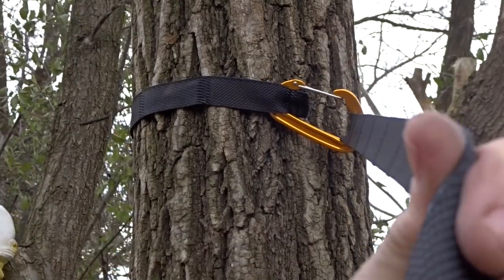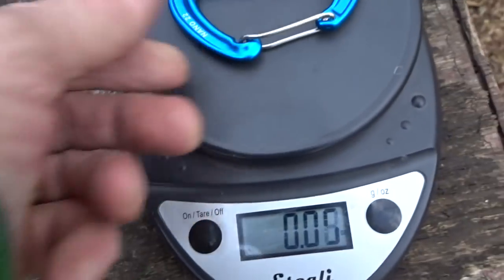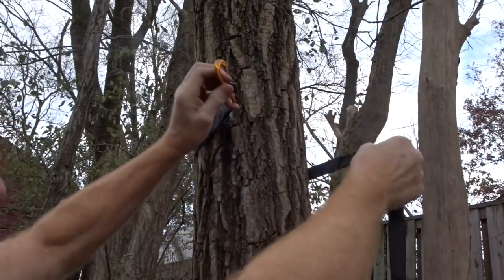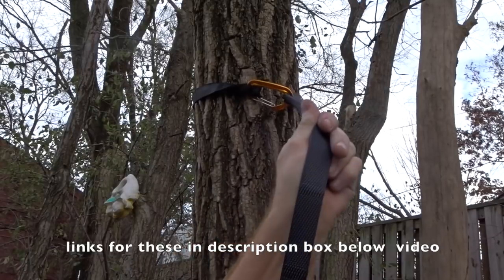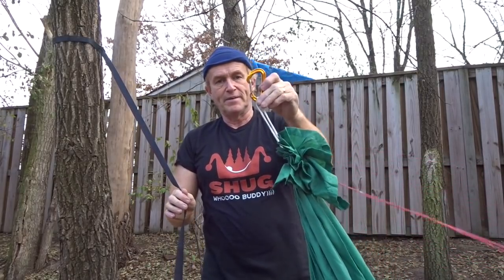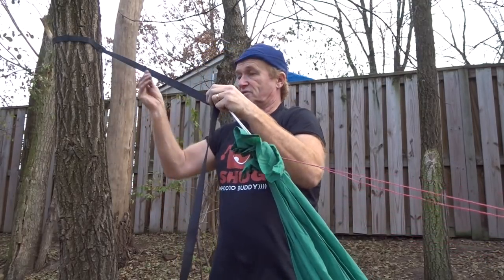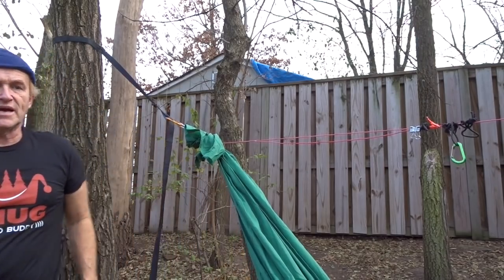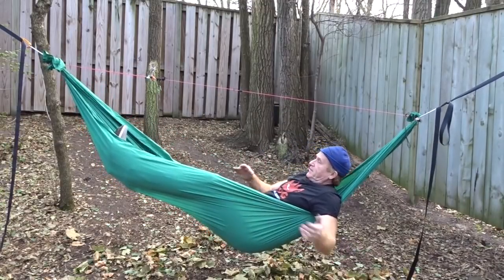Hammock Suspensions Part 1...Daisy Chain Webbing